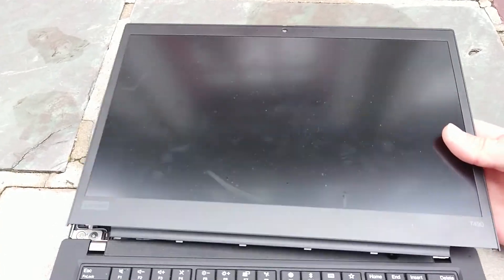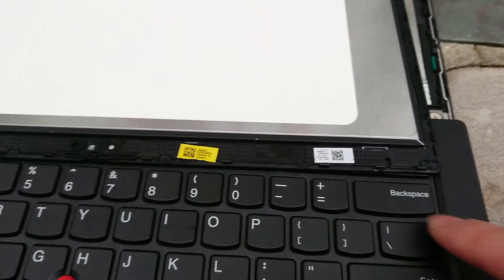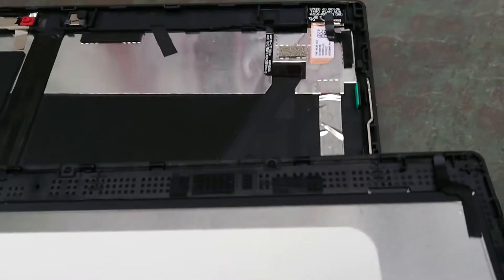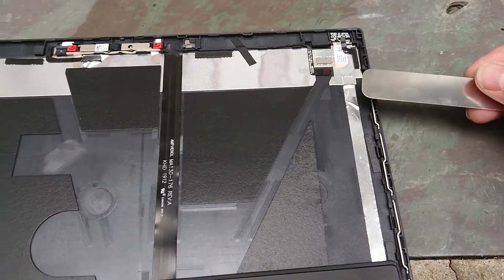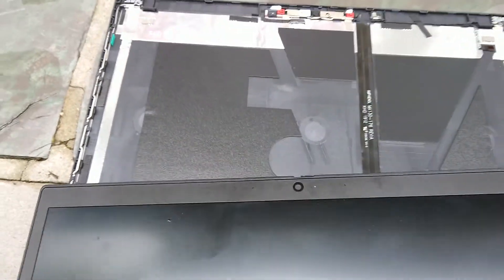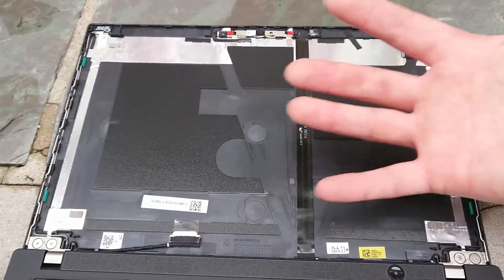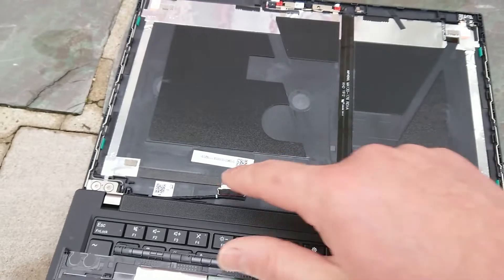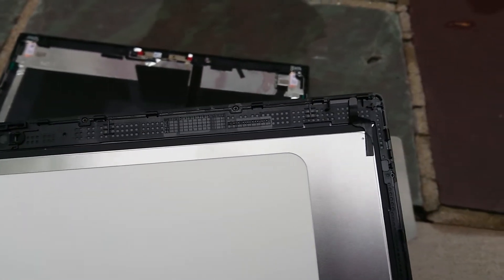Thinkpad T490 Screen Replacement - Disassembly - Easy Repair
Thinkpad T490 screen removal. Not the display assembly itself. In most cases it is easier to replace the assembly, but this was a surprisingly easy repair.

Amazon link to laptop in video